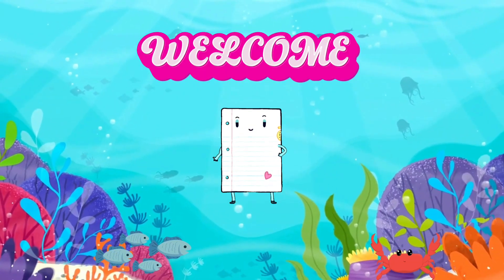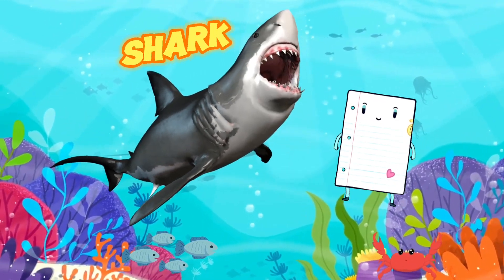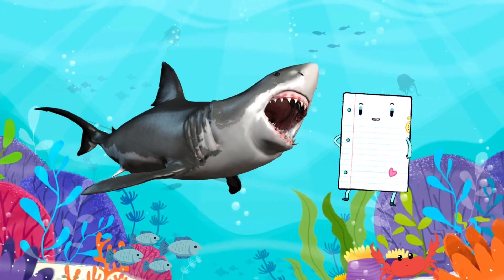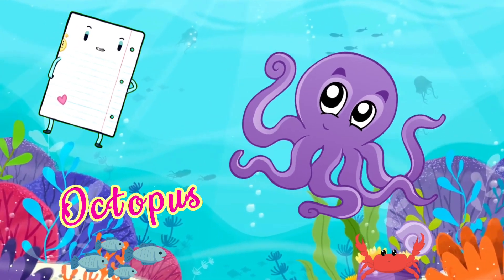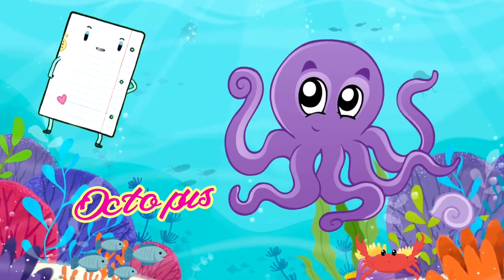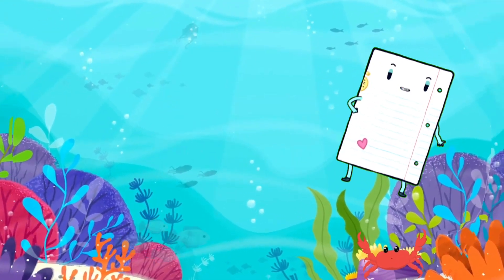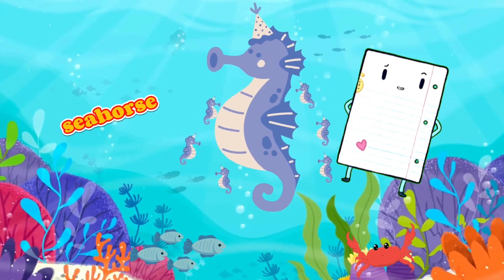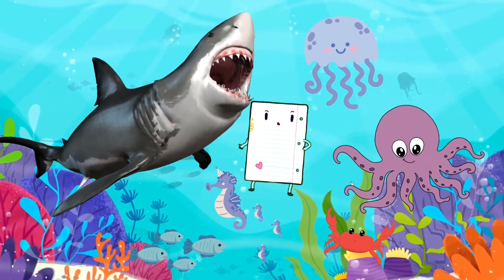sea animal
Dive into the enchanting world of ocean creatures with our exciting and educational video! Join us on a captivating journey as we introduce your little ones to the wonders of the deep blue sea. Through vibrant visuals and interactive storytelling, we'll unveil the secrets of fascinating sea creatures, from majestic sharks to playful dolphins and graceful sea turtles.

Let your children's imaginations soar as they discover the unique features and behaviors of various ocean animals. From the mysterious depths of the ocean floor to the sparkling surface, our video is designed to ignite their curiosity and foster a love for marine life. With engaging animations and fun facts, we aim to create an immersive learning experience that leaves a lasting impression on young minds.

Join us for an underwater adventure filled with laughter, learning, and a deeper appreciation for the incredible diversity of marine wildlife. Our video is a perfect blend of entertainment and education, making it an enriching experience for kids of all ages.